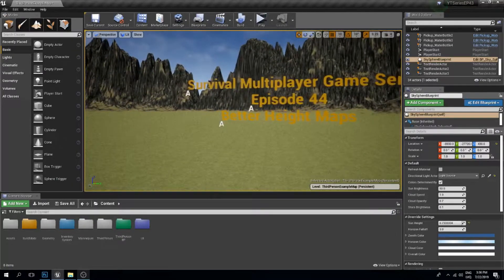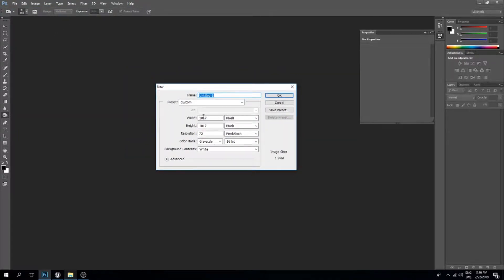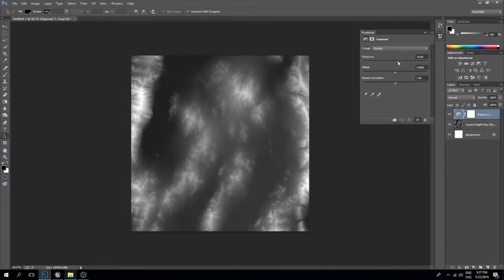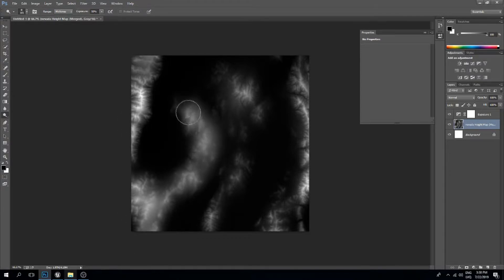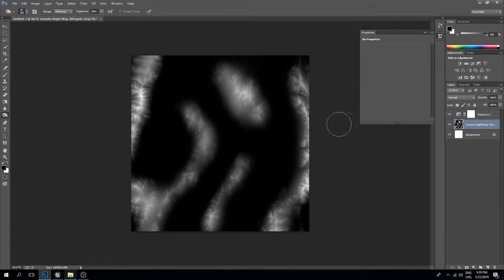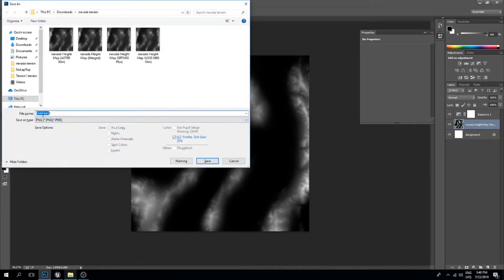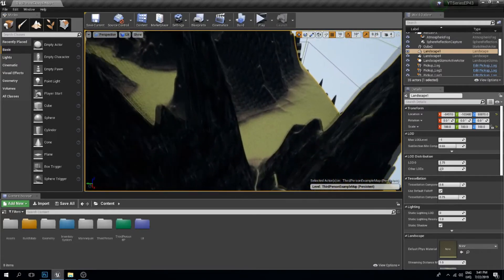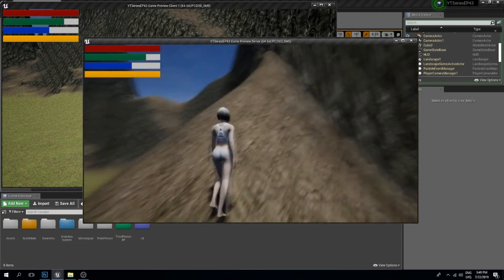UE4 Improving height maps in Photoshop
In this video I will show you some tricks, to make your height maps better.